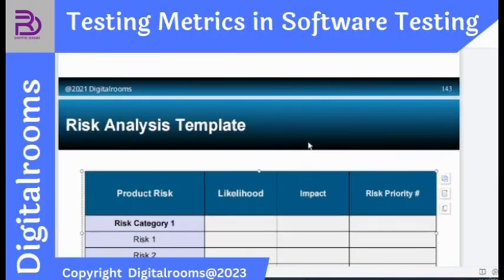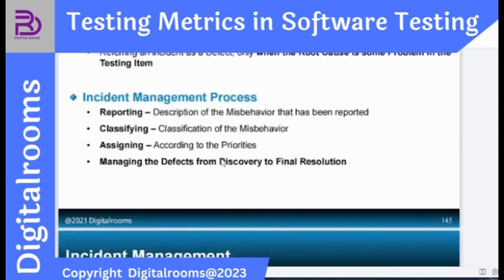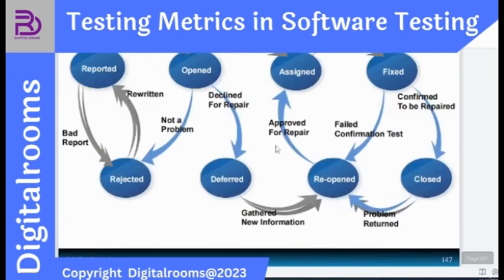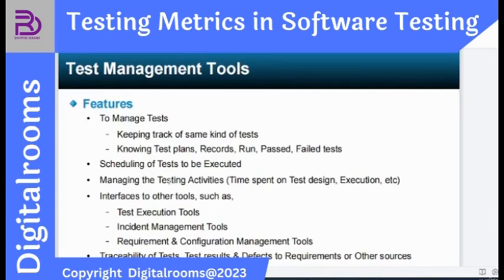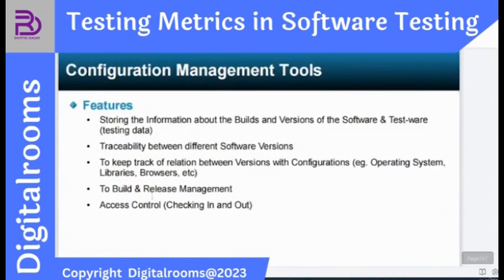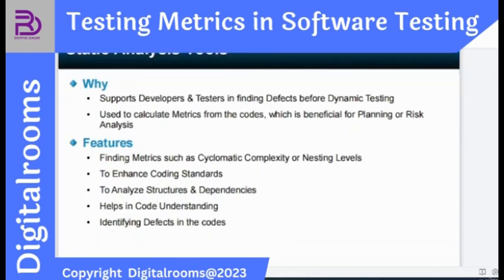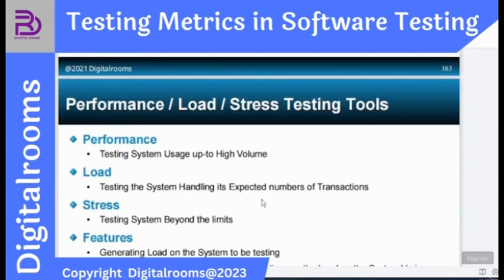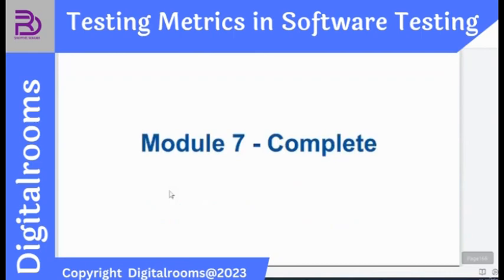16. SoftwareTesting Tools require in 2023